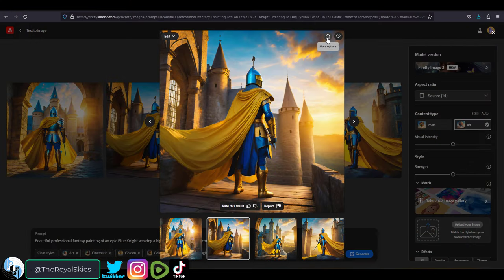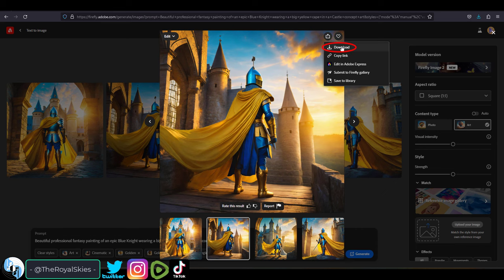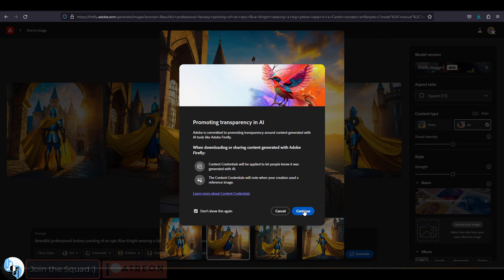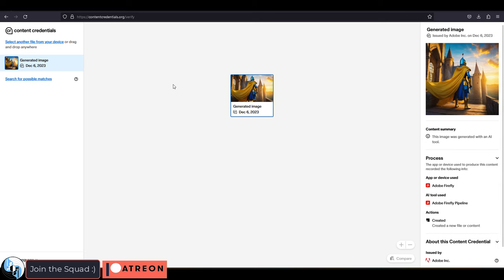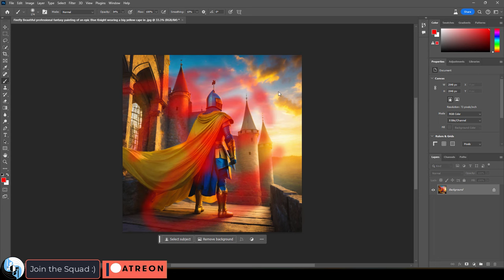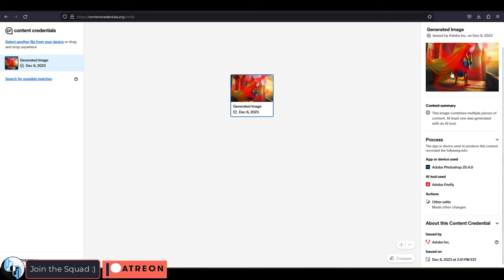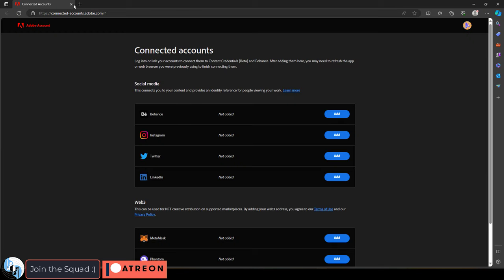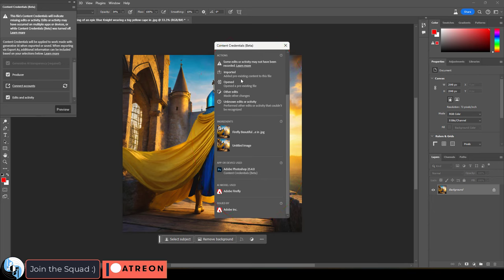Adobe Firefly Creator Image Credentials Verification (In 60 SECONDS!!)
Here's an easy way to both verify the credentials of Firefly Images, and assign them in 60 seconds-!!